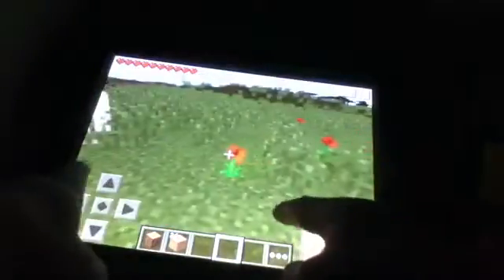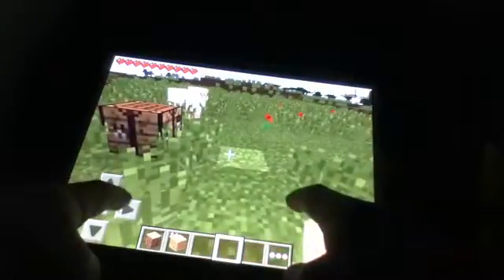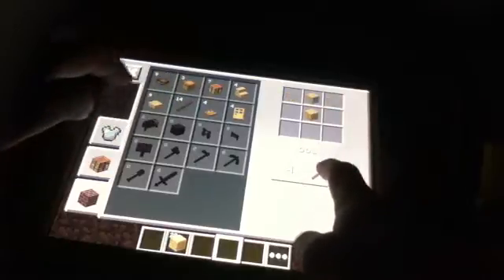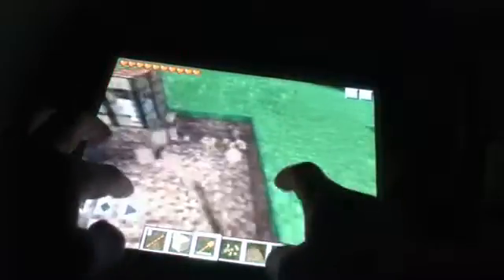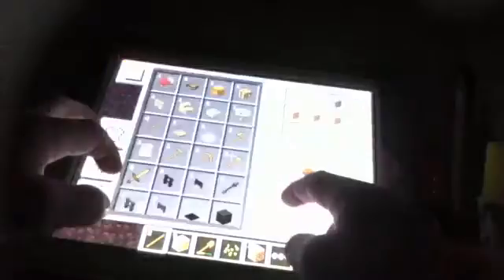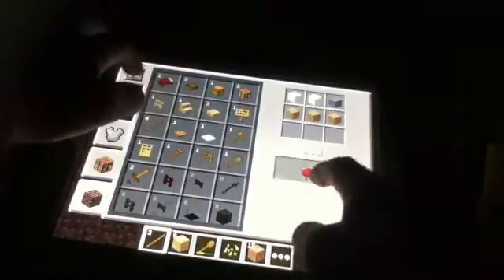ep2 survival tiny house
Uploaded by one gaming
Welcome to my videos on Minecraft survival